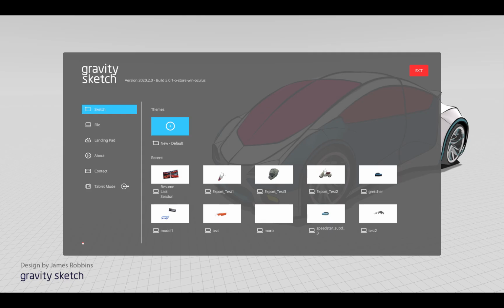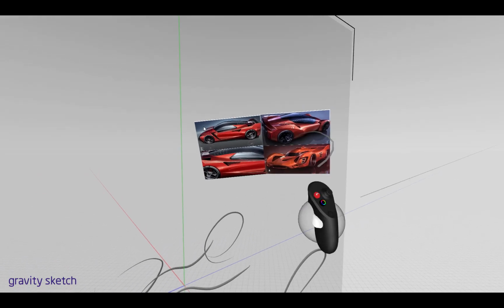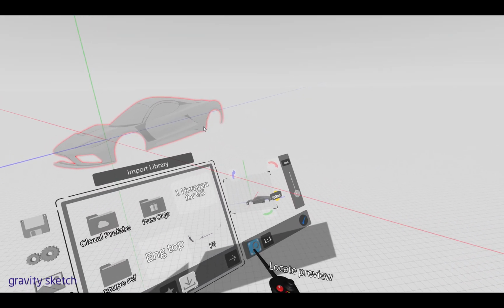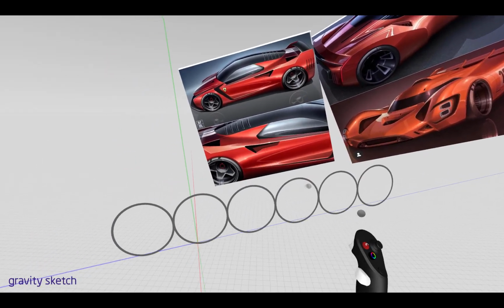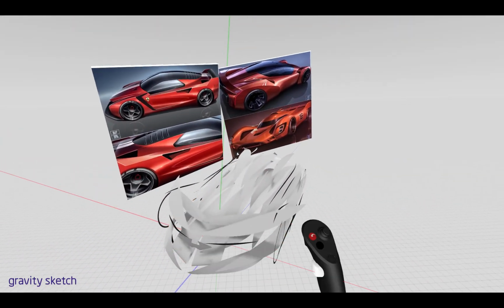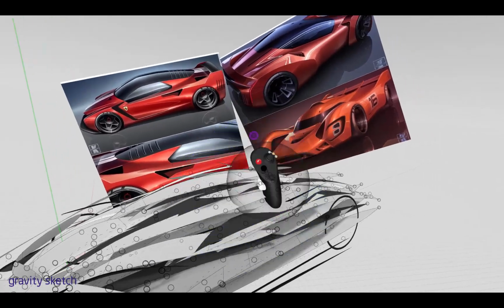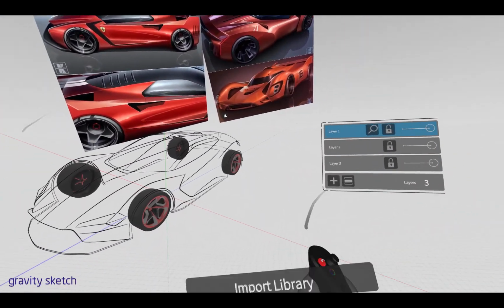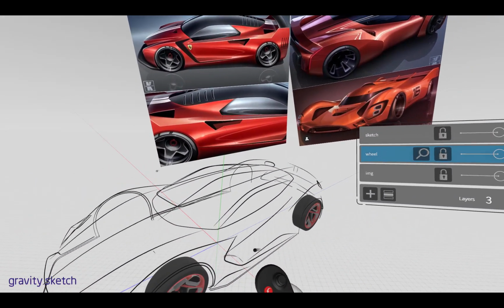Car Design with Gravity Sketch PT 1.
In this part of the series I cover some new techniques I use to sketch out a car design in Virtual Reality using Gravity sketch..